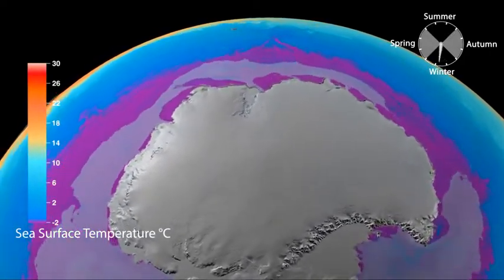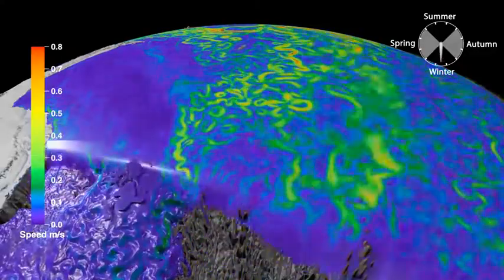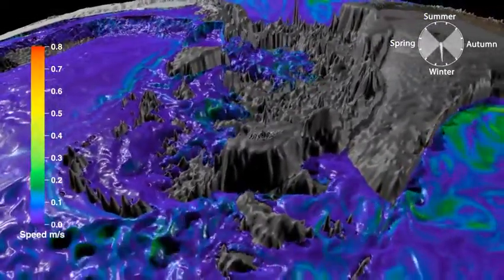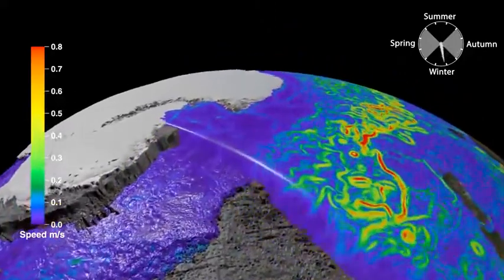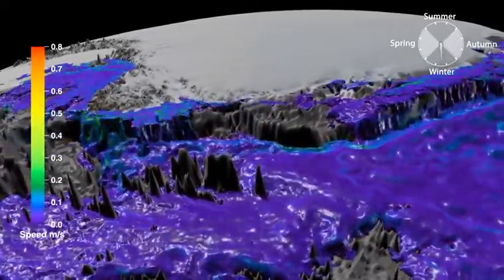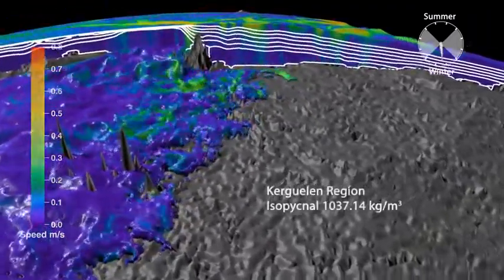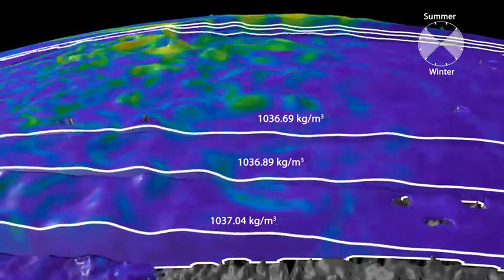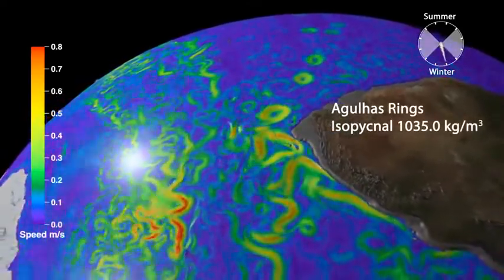Scientists drill into Antarctic lake under 3,500 ft of ice to find life 𝙡𝙞𝙣𝙠𝙨 𝙞𝙣 𝙙𝙚𝙨𝙘𝙧𝙞𝙥𝙩𝙞𝙤𝙣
Scientists finally drill into mysterious Antarctic lake 'twice the size of Manhattan' buried under 3,500 feet of ice in bid to find if life exists there

• The pool of water is officially known as Subglacial Lake Mercer
• Measures nearly 62 square miles, and was discovered more than a decade ago
• Has only been spotted on satellite images but has never been explored
• Initial tests showed the water was 'as clean as filtered water can get'
Like my Channel? send me a tip... and thanks in advance to anyone.
Bitcoin BTC: 1LSU84ANnnbmddHe5LvAxp9rKG1wbkxm5W
Ethereum Classic ETC: 0x9a3e605569eAdCb92AaE4819A72D6791CD128cd3
Ethereum ETH: 0x93d35aF72Fe2B88B381e087765DE2361E1821367
Litecoin LTC: MNXdUnbK4Zmpyv2j3REUkP2Tqppjiety2F
Bitcoin Cash BCH: qrdzs00a3mpmvedsr7rcv5dp9jxsam22dyhvvtncfd

𝙎𝙝𝙤𝙪𝙡𝙙 𝙩𝙝𝙞𝙨 𝘾𝙝𝙖𝙣𝙣𝙚𝙡 𝙗𝙚 𝙩𝙖𝙠𝙚𝙣 𝙙𝙤𝙬𝙣 𝙛𝙤𝙧 𝙖𝙣𝙮 𝙧𝙚𝙖𝙨𝙤𝙣 𝙗𝙮 𝙔𝙤𝙪𝙏𝙪𝙗𝙚, 𝙄 𝙝𝙖𝙫𝙚 𝙖 𝙗𝙖𝙘𝙠𝙪𝙥 𝙘𝙝𝙖𝙣𝙣𝙚𝙡 𝙝𝙚𝙧𝙚: